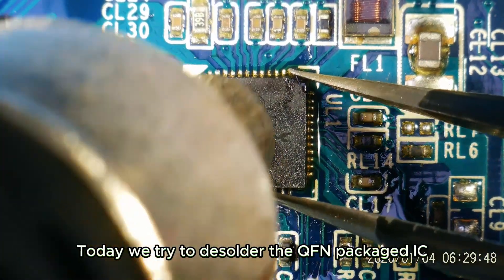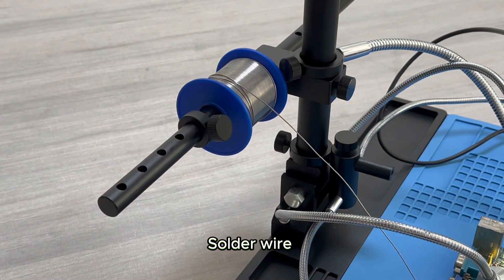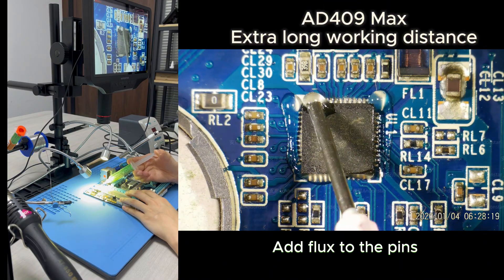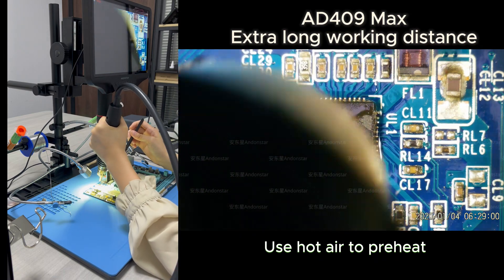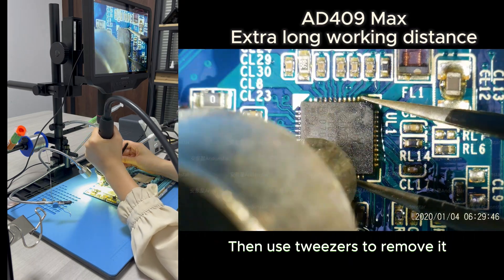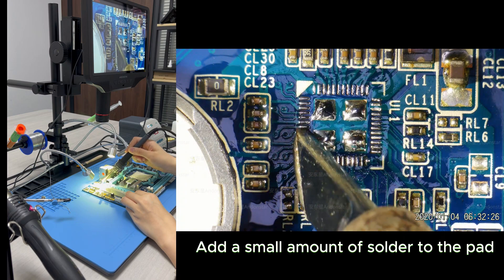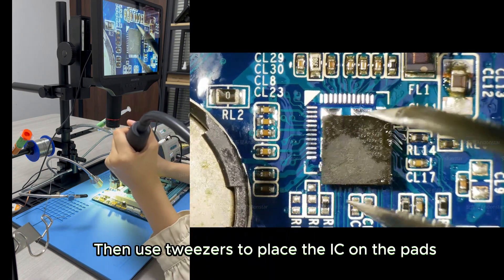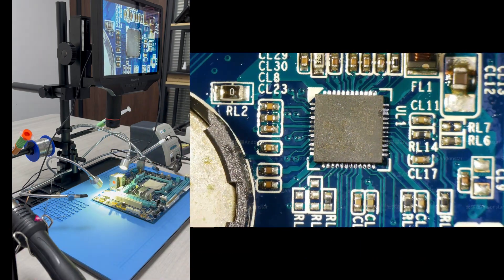Andonstar-- How to desolder QFN48 Package/ Replace SMD IC/ Reflow soldering with Hot air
Andonstar AD409Max is the best microscope for electronics repair!
Object distance up to 60cm, extra long working distance!

Today we try to desolder the QFN packaged IC with Hot air rework station, let's look at the video for more details~